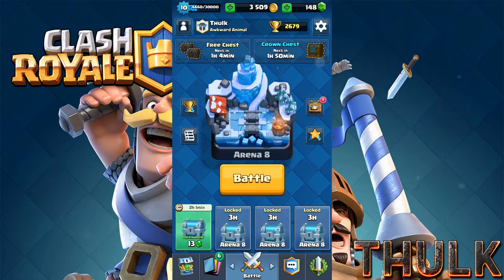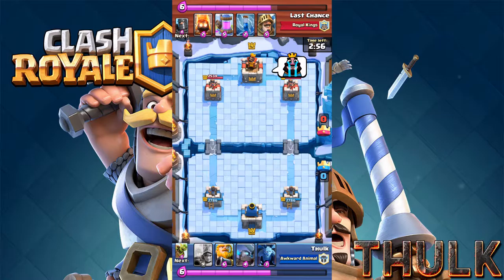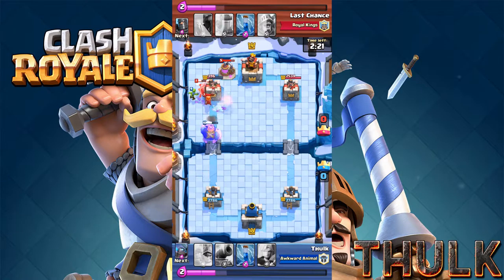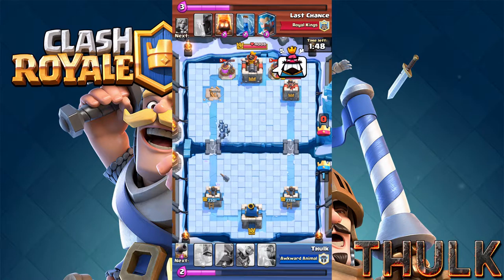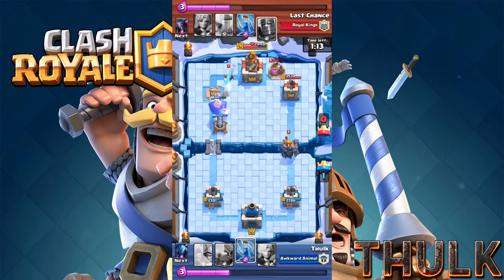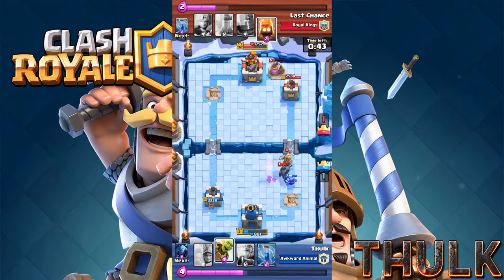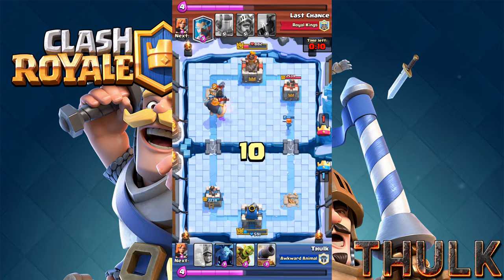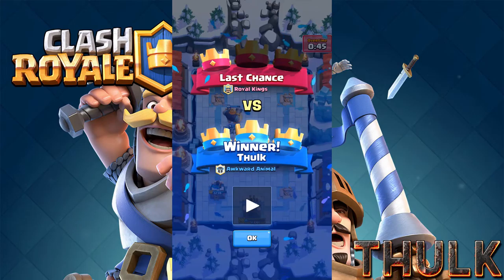Good decent deck for mid 2500's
This is a good deck that got me to the mid 2500's. It consists of the Royal Giant, 3 Musketeers, Mini Pekka, Minions, Goblin Barrel, Cannon and Valkyrie